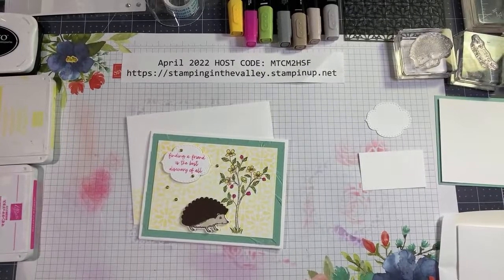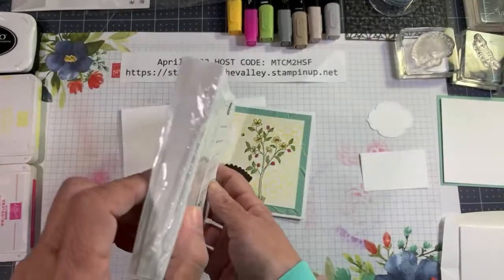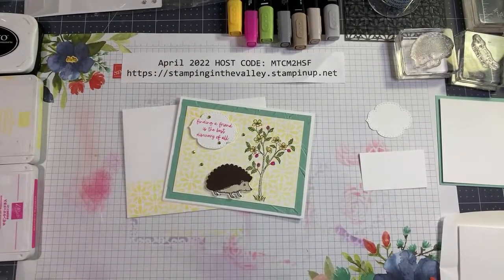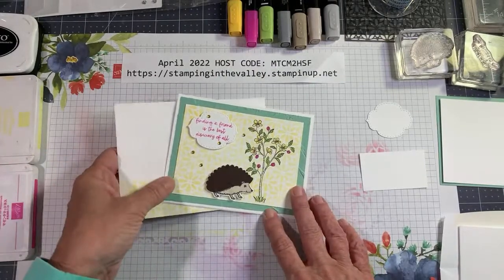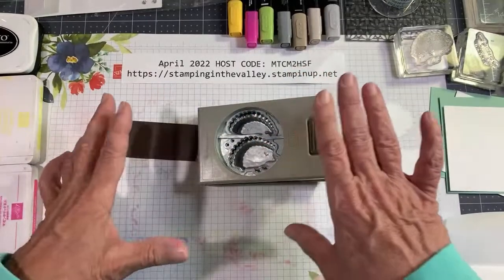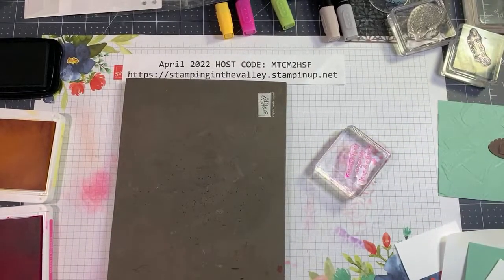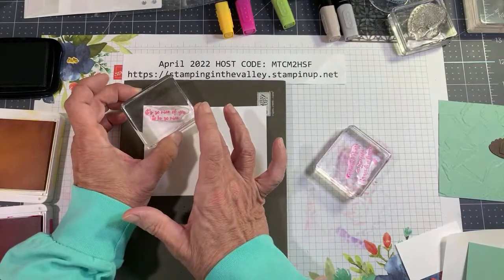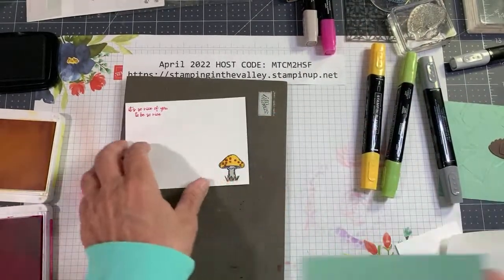Let’s Craft Today with the Butterflies & Flowers Layering Decorative Masks & Happy Hedgehogs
PLEASE use the HOST CODE: MTCM2HSF for APRIL 2022

From April 9th - April 15th
$35.00 order Grab Bag - 25 sheets of retired DSP (each pack is different)
$50.00 order I will add a pack of Rhinestone Basic Jewels
$100.00 order I will add a pack of Stampin' Up Medium Basic White Envelopes
(Specials change every week)

Happy Crafting!

Measurements
Base
Basic White - 8-1/2" x 5-1/2" scored @ 4-1/4"

Outside
Mont Macaron - 5-1/4" x 4"

Inside
Mint Macaron - 5" x 3-3/4"